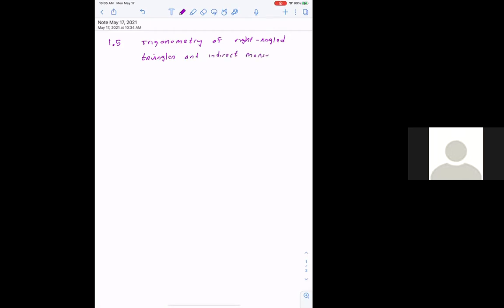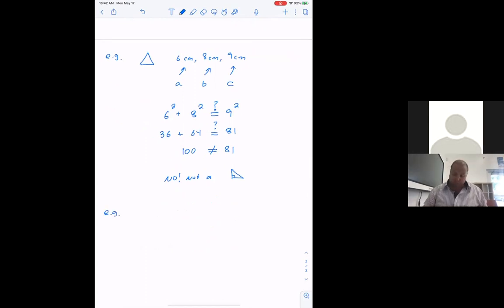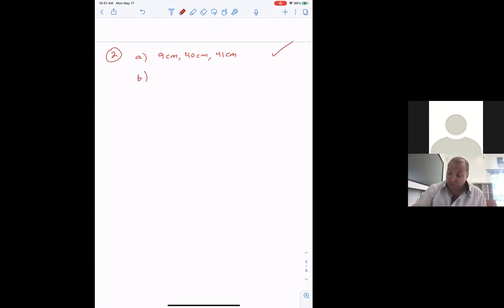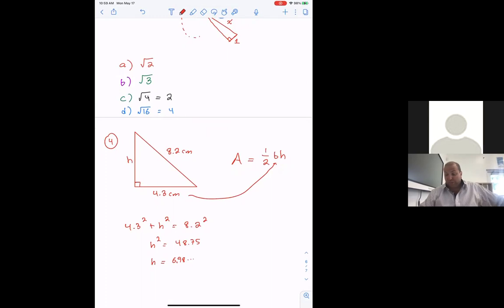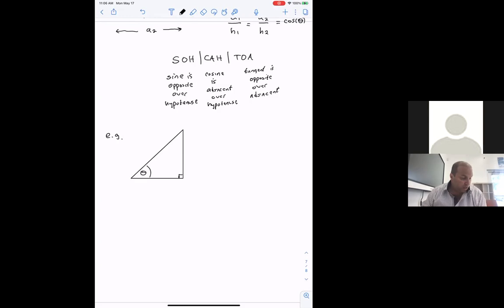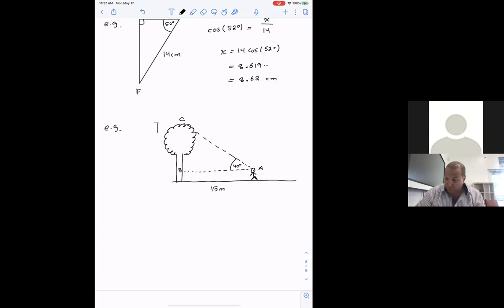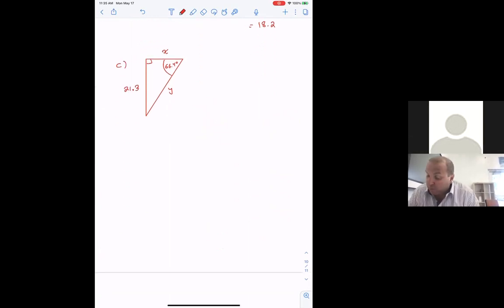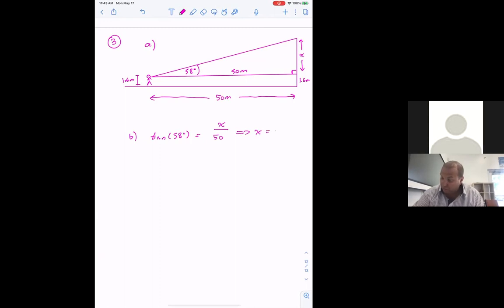A&I Math Oxford SL (1.5)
This lecture covers section 1.5 of the Oxford SL book.

0:00 - Section 1.5
10:32 - Exercise 1G
26:13 - Section 1.5 Continued
42:44 - Exercise 1H